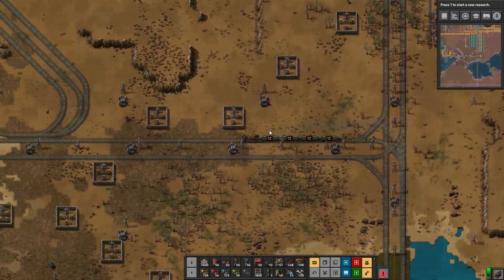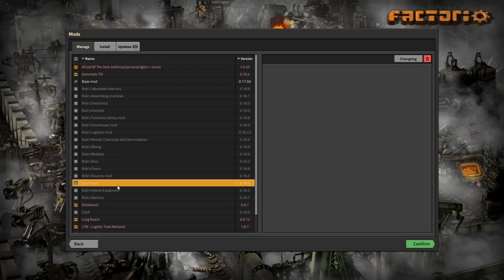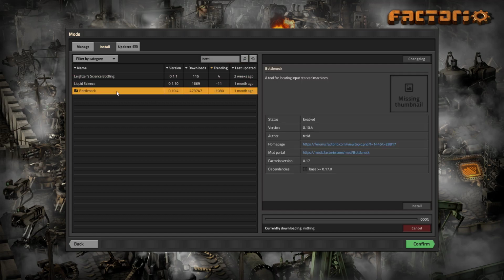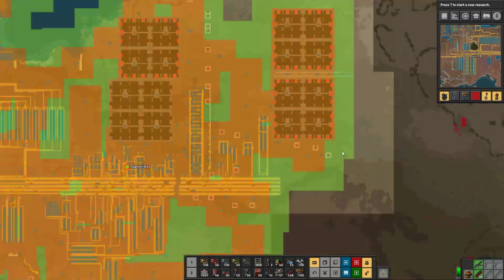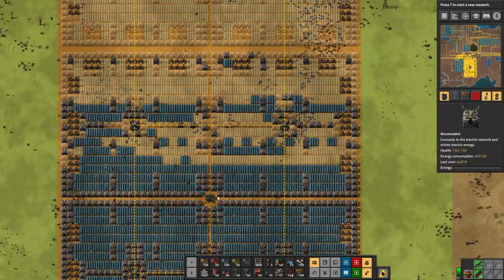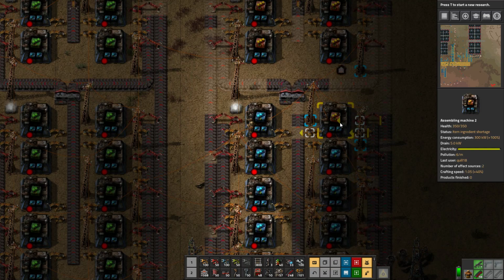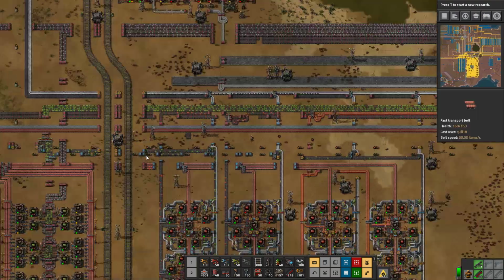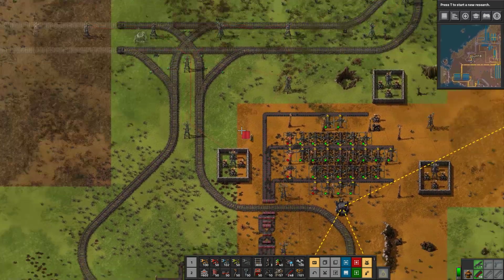Let's Play: Factorio! -- .17 Experimental -- Part 21